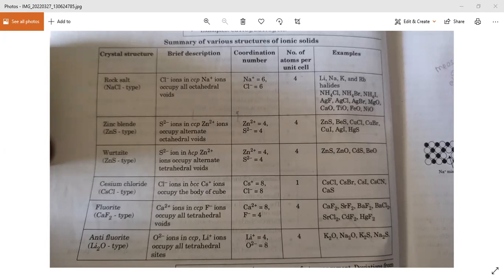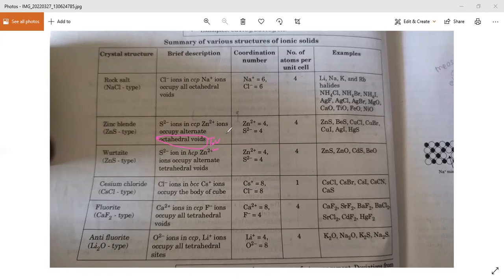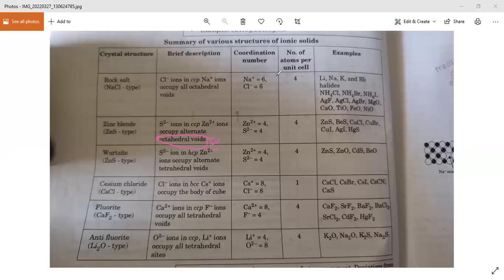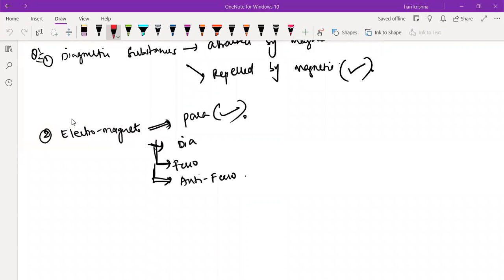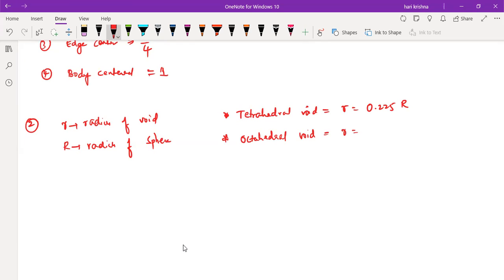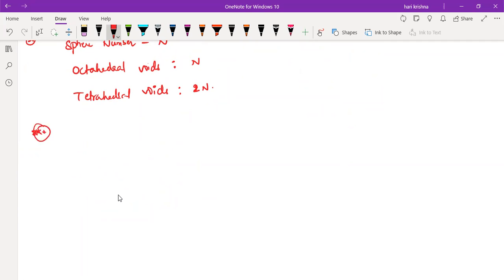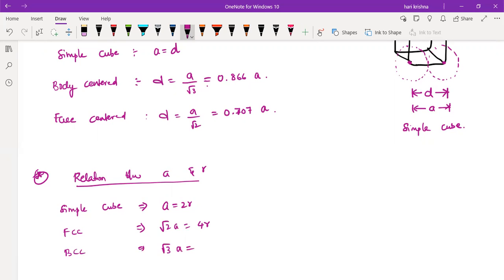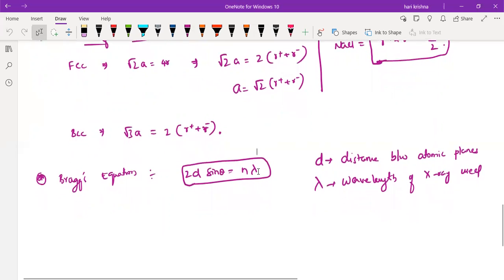CLASS 12th: Solid State: Lect-11